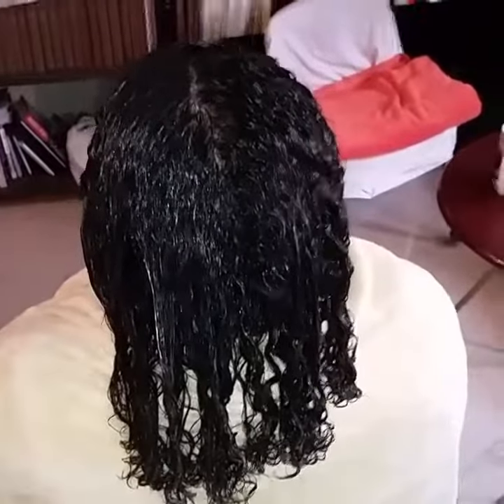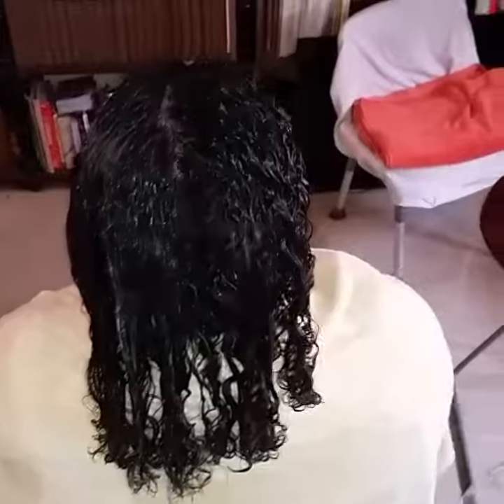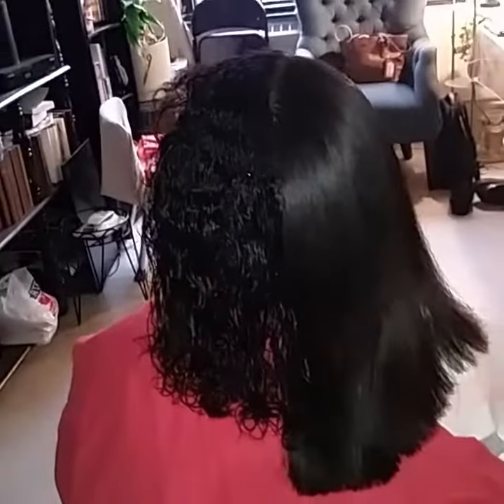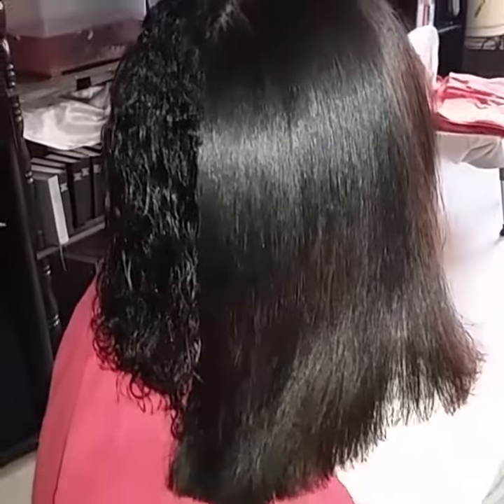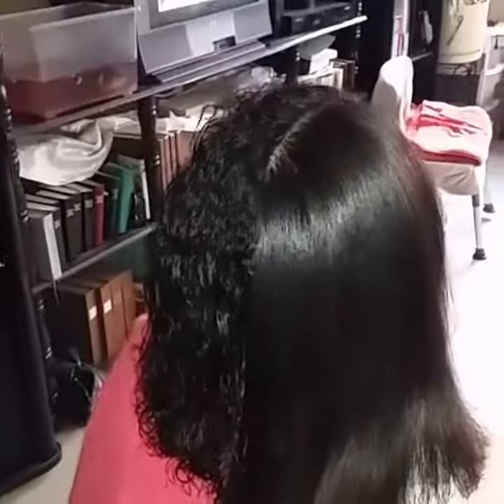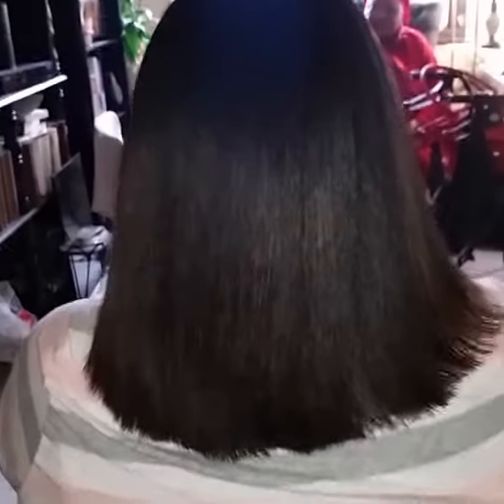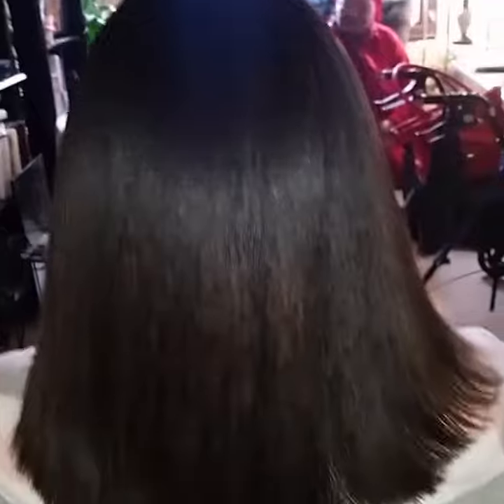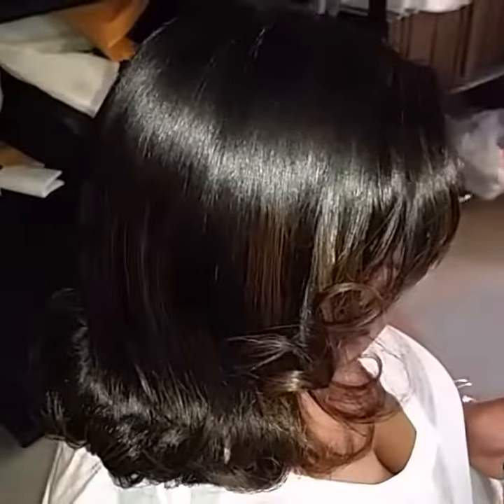Happy clients, happy me.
A new client. Happy with her hair. Soon I will get a camera and tripod so I can record my process.  Thank you for your support.  Love yall and I will work to get better and provide better content.